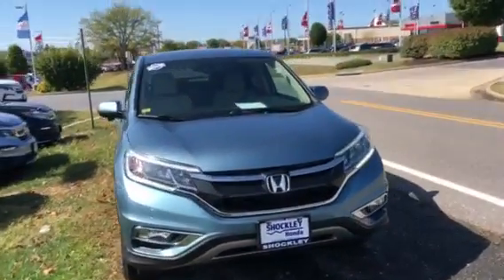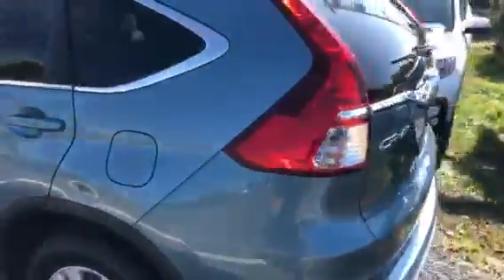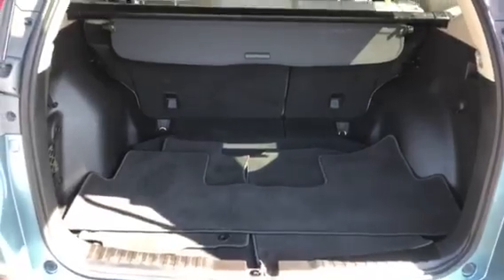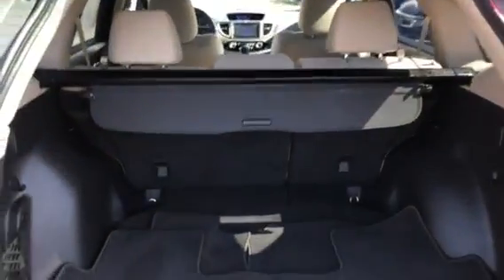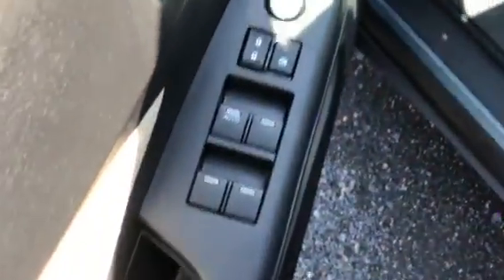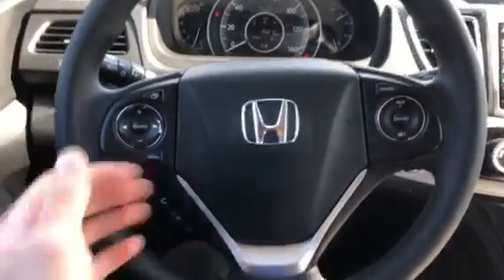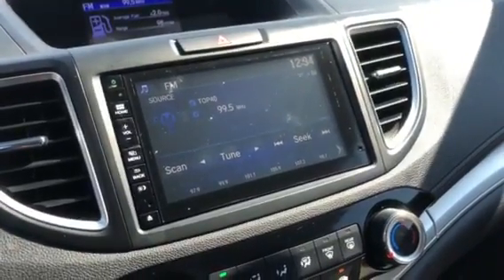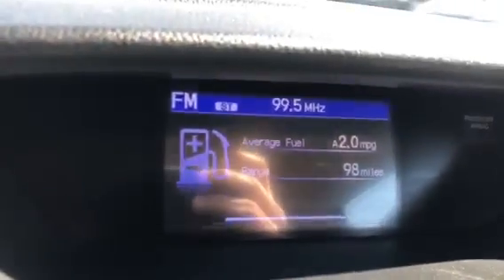2016 Honda CR-V EX FWD 4D Sport Utility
This CR-V is in pristine running condition, and with us replacing some major hardware upon our Maryland-state inspection, this thing can go for atleast another 150,000 miles.

Come check it out at Shockley Honda!